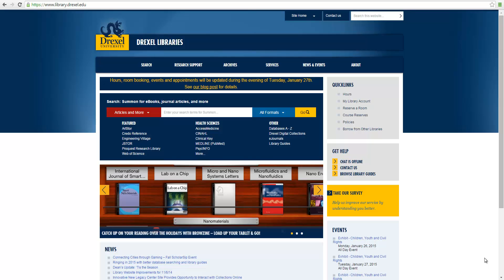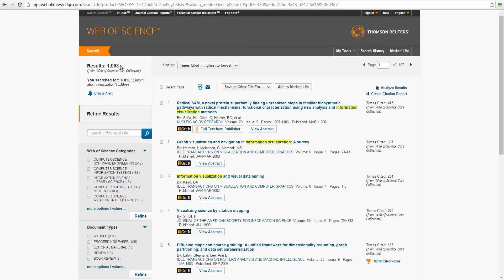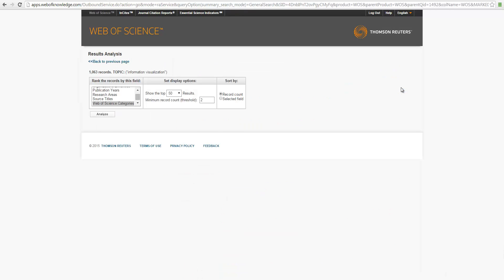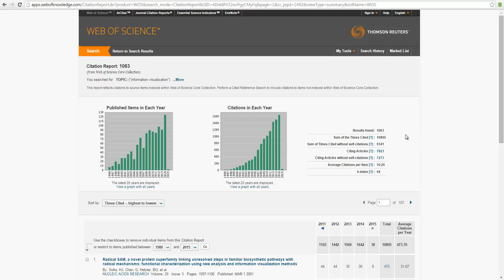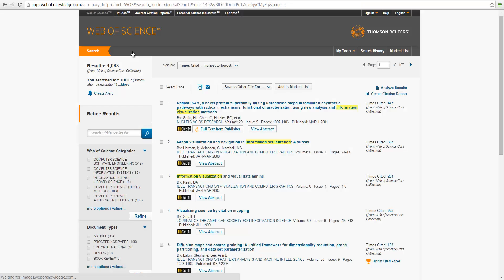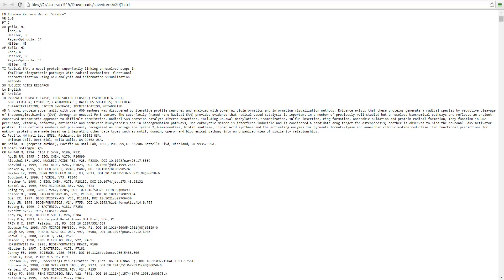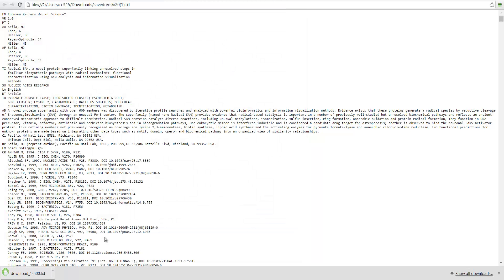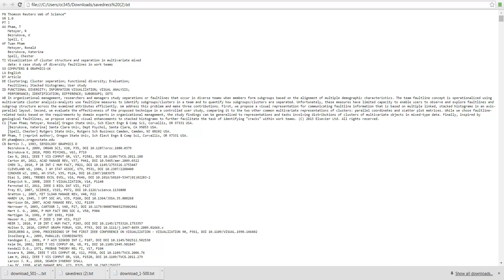How to collect bibliographic data from the Web of Science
This video shows how to collect bibliographic data from the Web of Science based on a topic search and how to download the data for a subsequent analysis and visualization with CiteSpace.